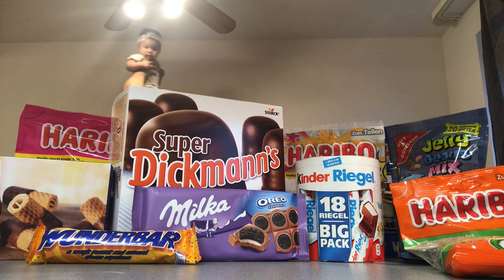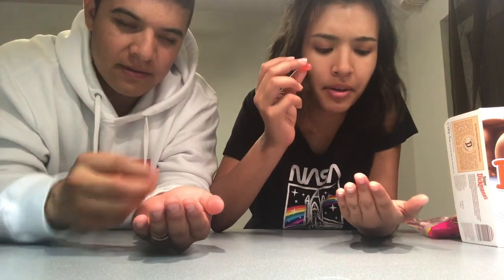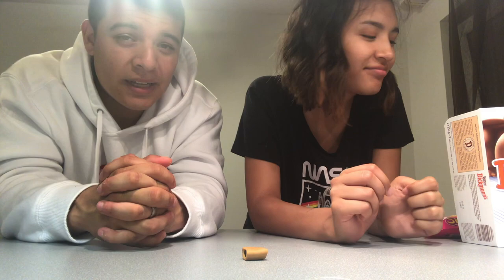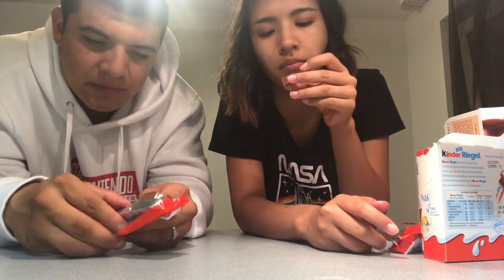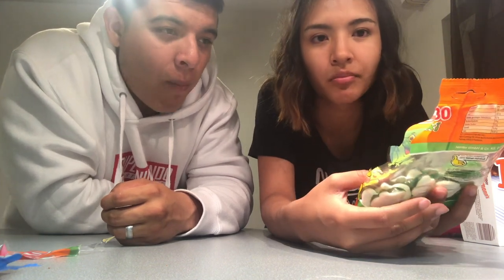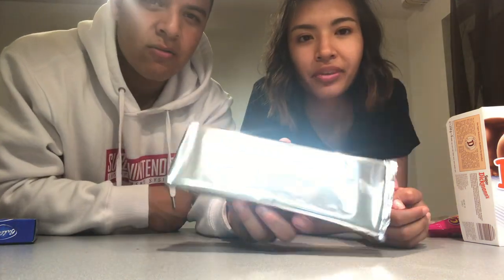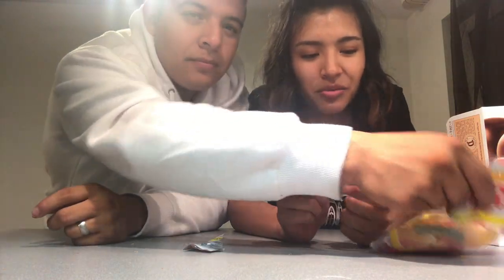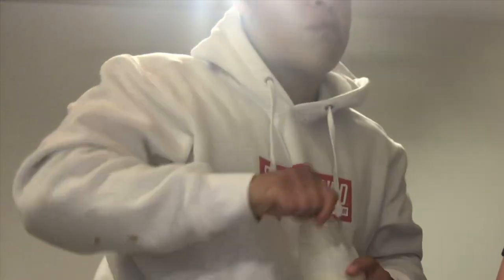AMERICANS TRY GERMAN CANDY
Join us as we try all kinds of gummies and some german chocolate we've never tried before.

P.S. we're new to YouTube don't make fun of us lol